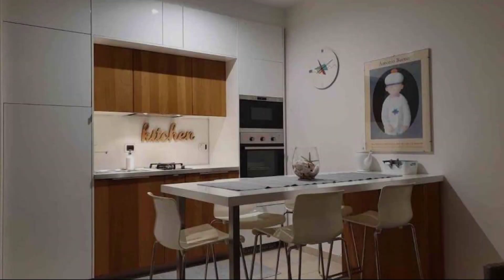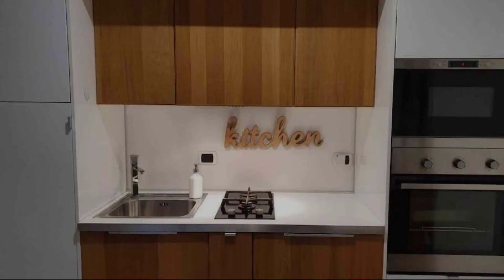Alghero Via Venti, Alghero, Italy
About Property:
Set in Alghero and only less than 1 km from Lido di Alghero Beach, Alghero Via Venti offers accommodation with city views, free WiFi and free private parking. Located 1.3 km from Spiaggia di Las Tronas, the property provides a terrace.
The air-conditioned apartment consists of 2 bedrooms, a living room, a fully equipped kitchen with a fridge and a coffee machine, and 1 bathroom with a bidet and a shower. Towels and bed linen are offered ...
Property Type: Hotel
Address: 83 Via XX Settembre Terzo piano, 07041 Alghero, Italy
Searching For
1. Alghero Via Venti - Alghero - Italy
2. Alghero Via Venti - Alghero - Italy Address
3. Alghero Via Venti - Alghero - Italy Rooms
4. Alghero Via Venti - Alghero - Italy Amenities
5. Alghero Via Venti - Alghero - Italy Offers and Deals
Audio Credit:
Track Title: Blank Slate
Artist: VYEN